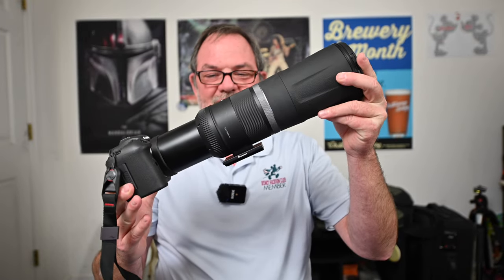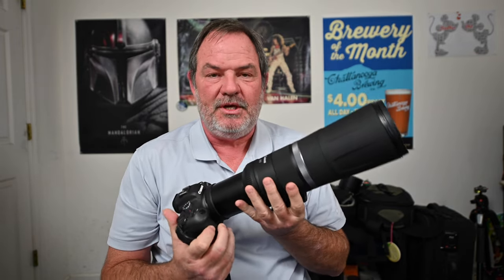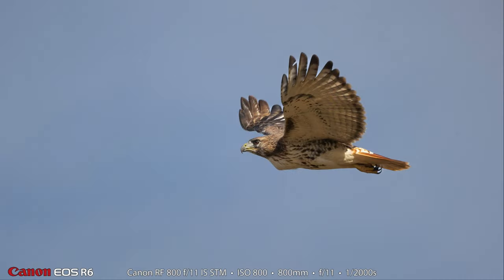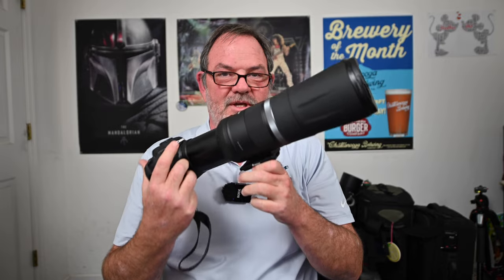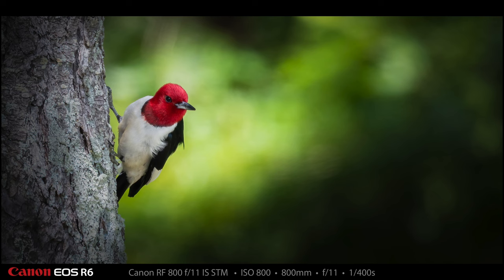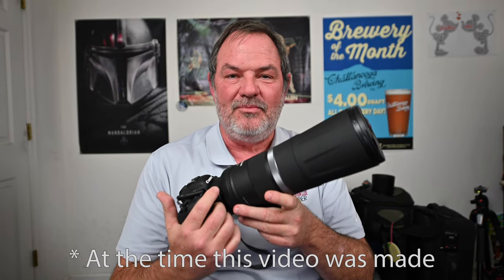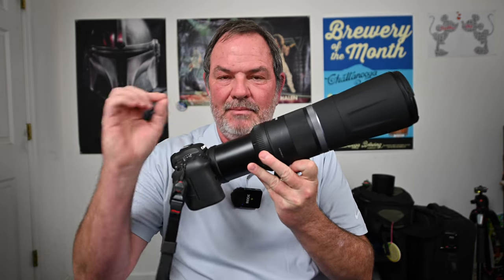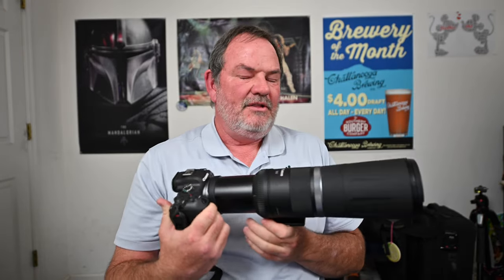10 Things I Love about the Canon 800 f/11 Lens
I've owned my 800mm lens for about 8 months now and in this video, I list 10 things I love about the Canon RF 800mm f/11 IS STM lens and a few things I don't like about it. This is basically a lens review in 10 things format.